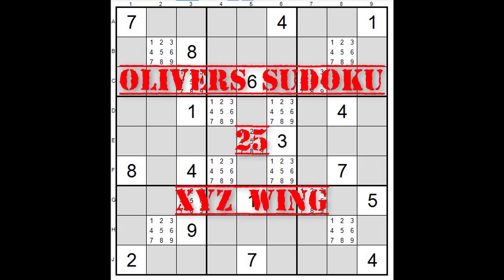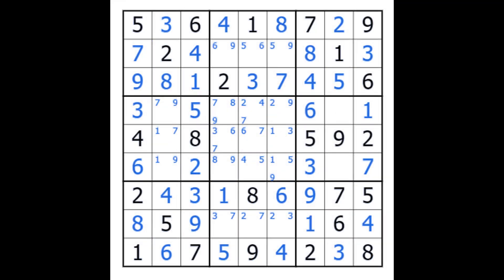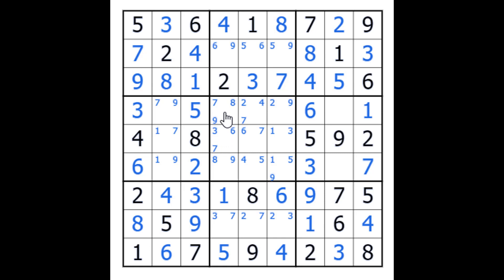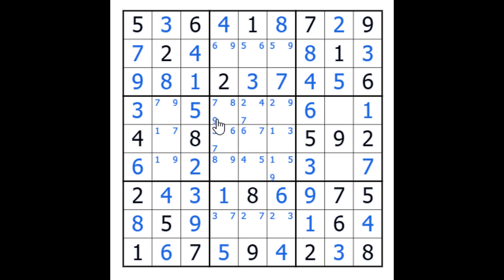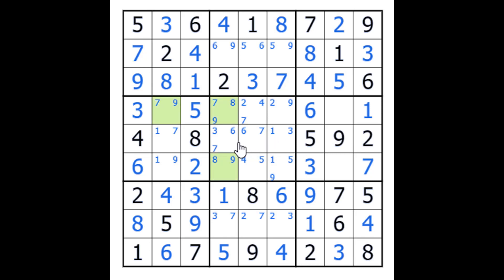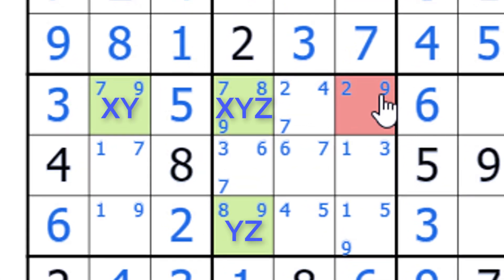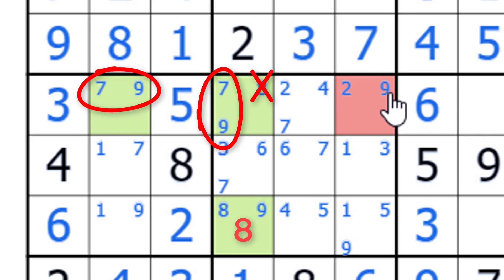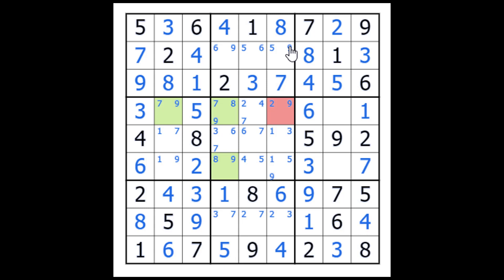25 Sudoku XYZ Wing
Welcome to this Sudoku Video Turorial - Sudoku XYZ

Sudoku XYZ aka Three way
Sudoku XYZ: Three Squares containing three different Possibles between them. One Square contains all three Possibles (XYZ), the other two Squares contain two different Pairs (XY, YZ, or XZ) and must be ‘seen’ by the square containing the three possibles (very important).  Any Possible that can 'see' all three common Possibles can be removed. For a Possible to 'see' another Possible, it must simply be in the same Row, Column, or Box and have the same value.

Also the (Sven’s) SudokuPad application that is available online on the CrackingTheCryptic YouTube Channel and recently as a download via Steam as an application on Windows